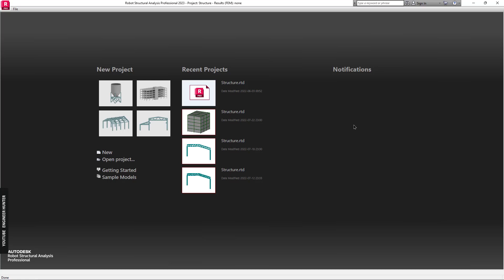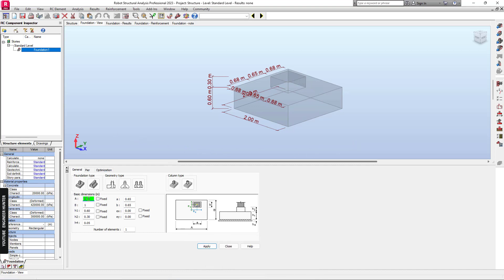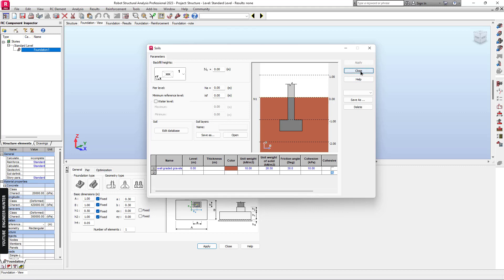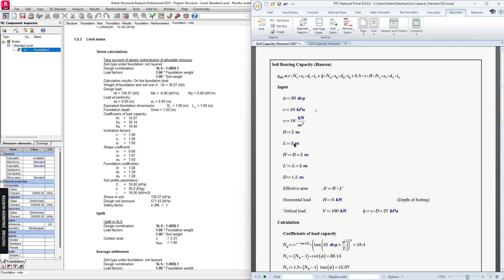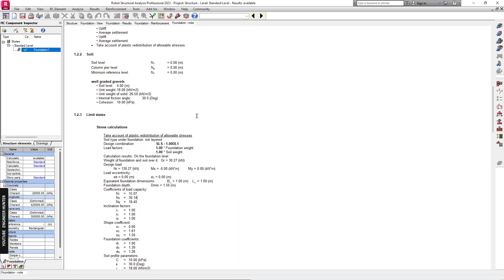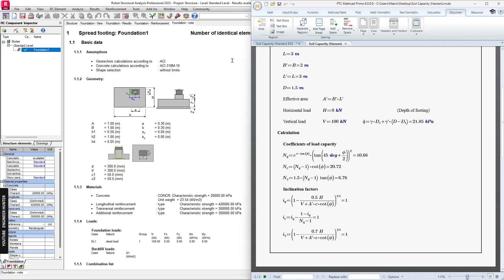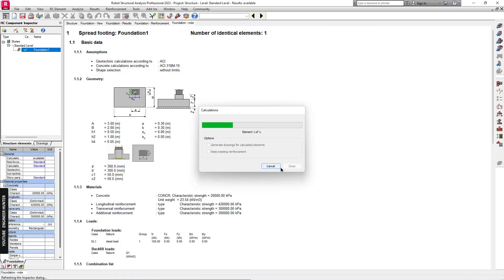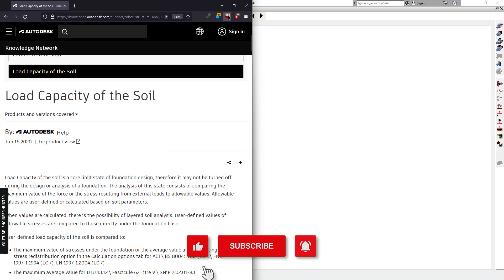Soil Bearing Capacity in Robot Structural Analysis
Soil Bearing Capacity in Robot Structural Analysis Professional

This video shows how you can find soil bearing capacity in Robot Structural Analysis Professional. After we get the result from the software, we compare those results with those of hand calculations. The soil bearing capacity is computed with Hansen (1970) method.